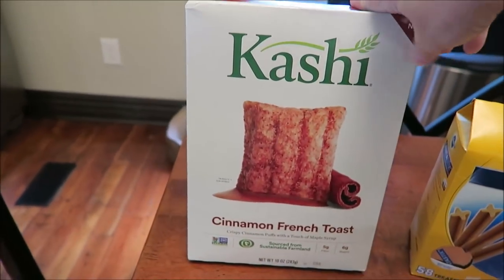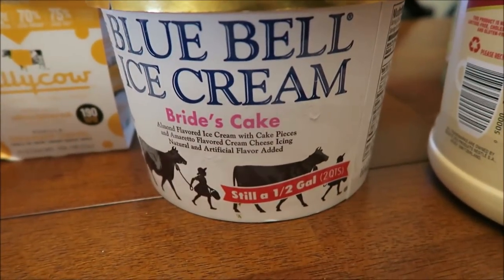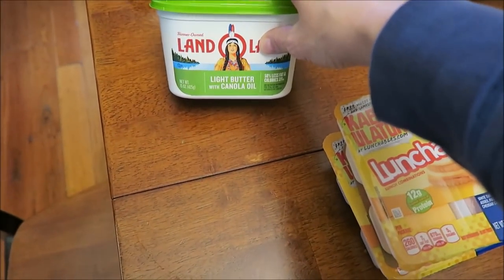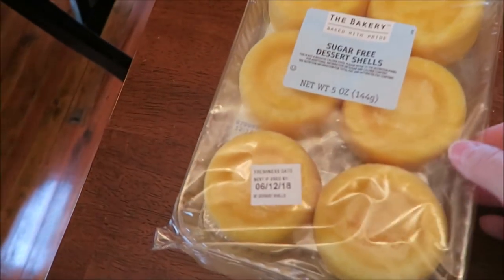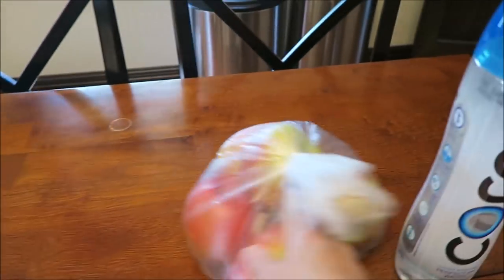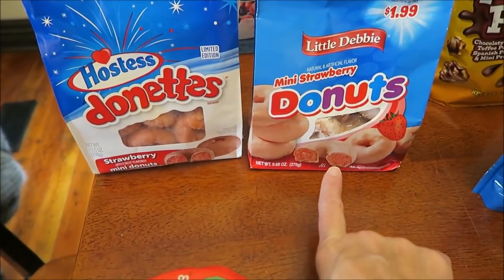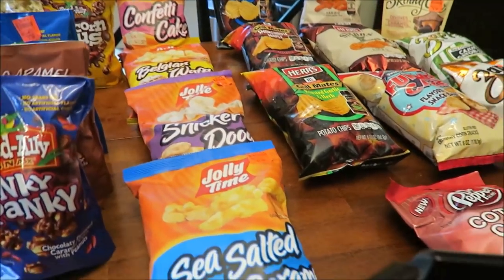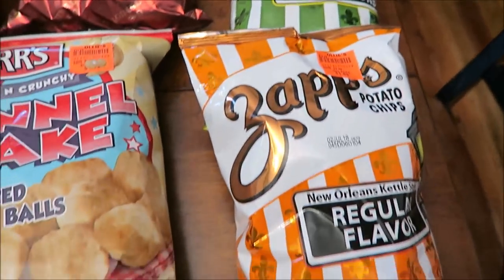Ollie’s Bargain Outlet, Kroger, Walmart, Meijer & Target Haul 5/27/18 – 6/2/18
This week, we shopped in Ollie’s, Kroger, Walmart, Meijer and Target.